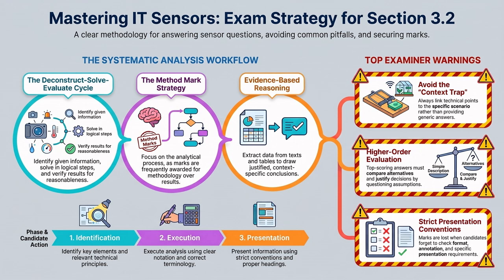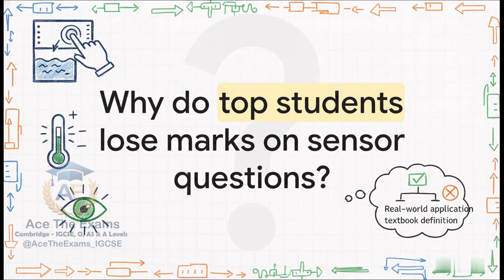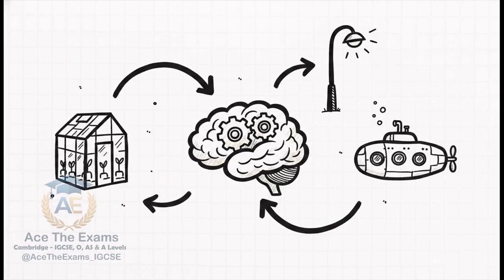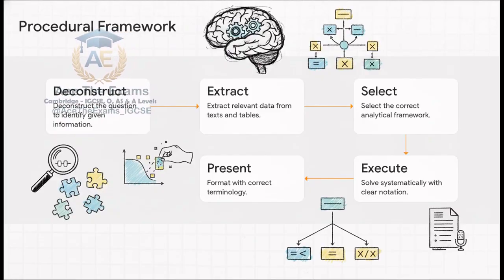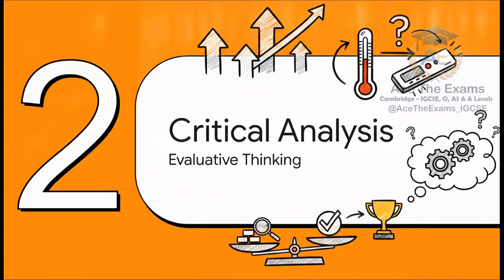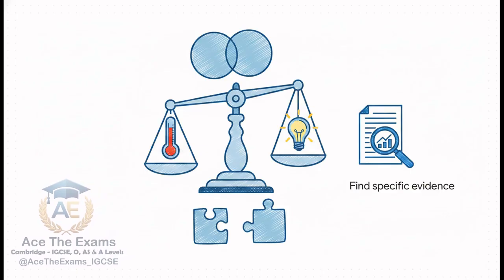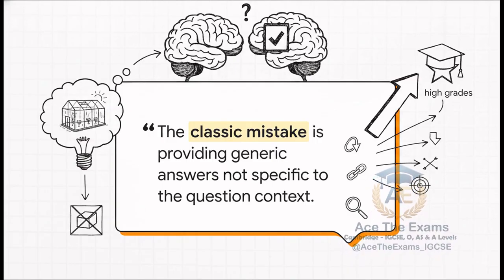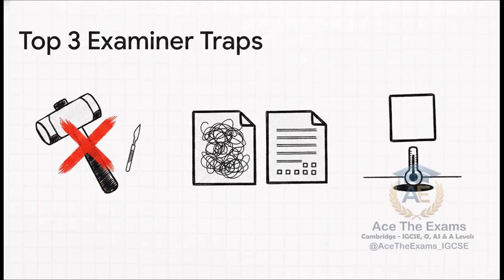Touch Temp Light Sensors Control As And A Level Information Technology 9626 | Ace The Exam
Touch Temp Light Sensors Control As And A Level Information Technology 9626 for AS and A Level Information Technology 9626. This Ace The Exam lesson explains Touch Temp Light Sensors Control using exam-focused revision, questions, past-paper practice, mark-scheme understanding and common mistakes.

Primary search query: Touch Temp Light Sensors Control AS and A Level Information Technology 9626
Related searches: Touch Temp Light Sensors Control Information Technology 9626 questions, Touch Temp Light Sensors Control 9626 past paper